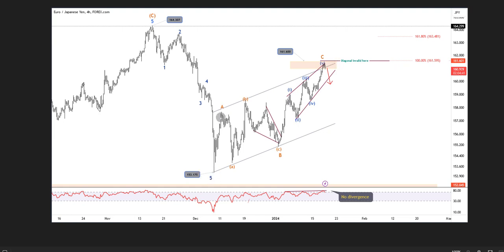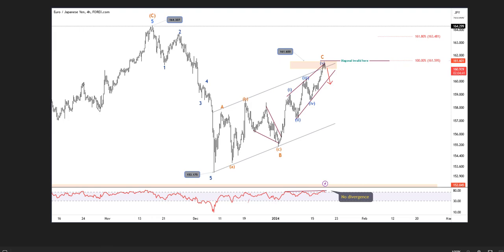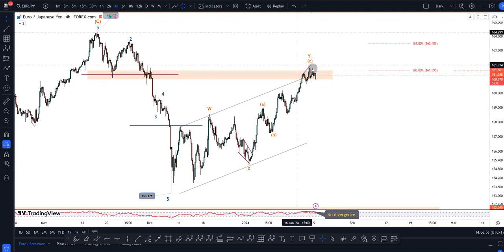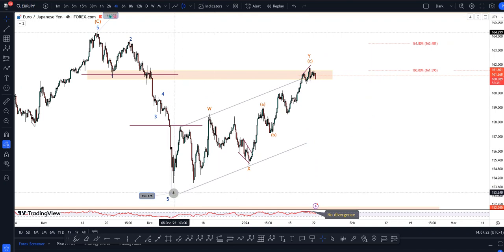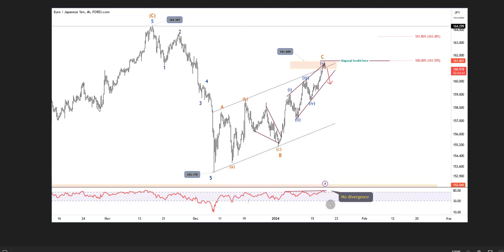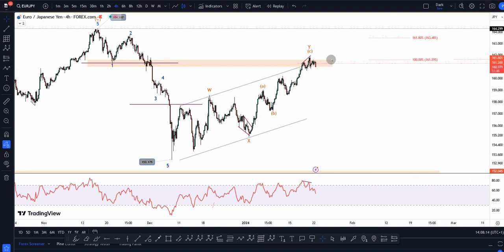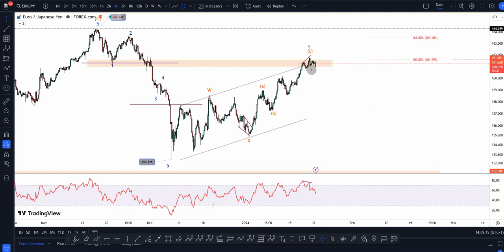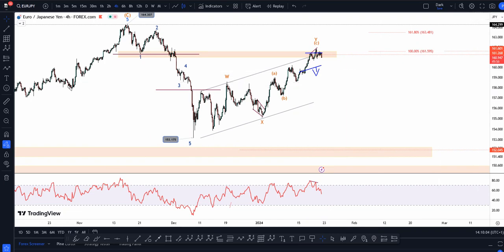EURJPY Elliott Wave Trade Analysis - Update on 750 Pips Setup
EURJPY completed a corrective pattern and thus ended a key Elliott wave cycle. In this video, I shared how I came up with this trade bias from the perspective of the Elliott wave theory. I also shared the trade parameters traders could consider - entry, exit and target prices.

Follow on Twitter:   / sanmiadeagbo